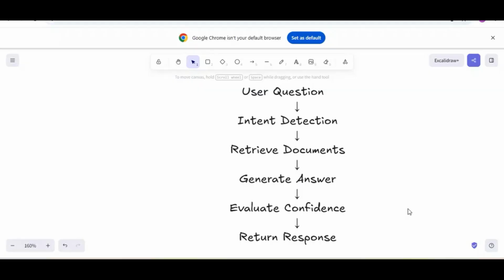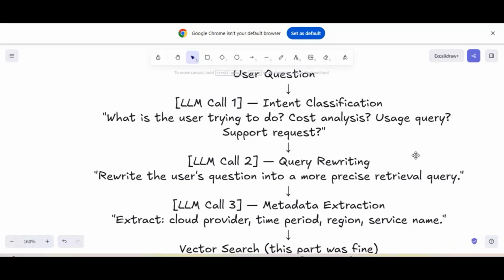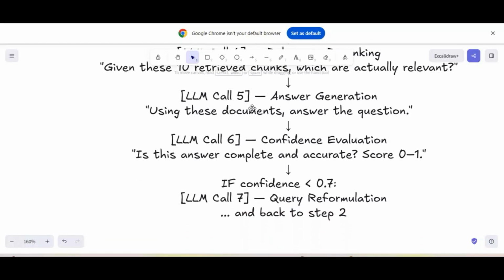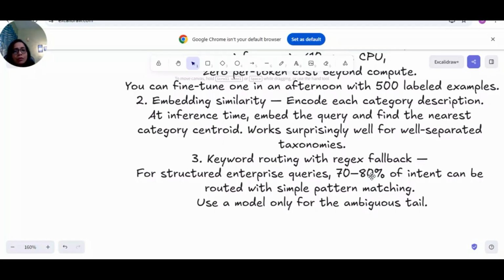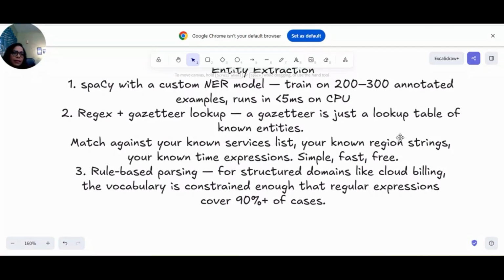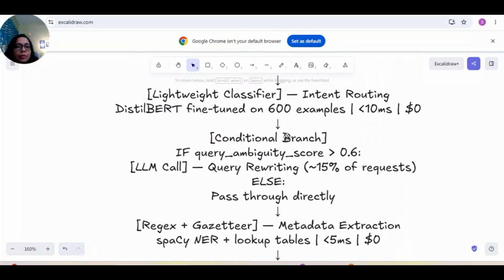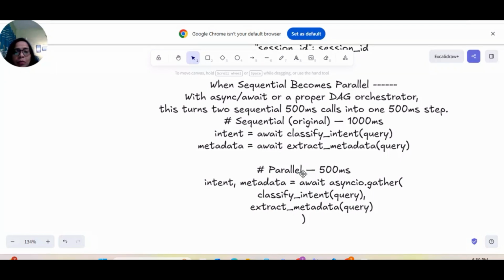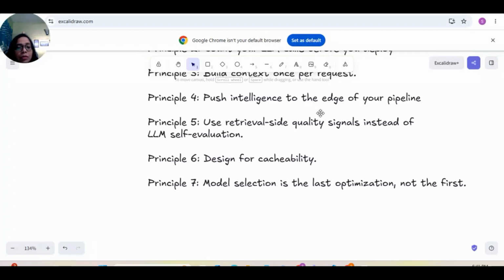The architecture mistake that doubled our inference cost: A Production failed Case Study.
Most teams try to reduce AI costs by switching to a cheaper LLM. That's usually the wrong optimization.

In this video, I walk through a real production architecture redesign where we replaced unnecessary LLM calls with deterministic components like intent classifiers, regex-based metadata extraction, vector search, cross-encoder reranking, and similarity-based confidence scoring.

The result:
• Average LLM calls reduced from 7 to 1.15 per request
• Daily token consumption reduced from ~806M to ~396M tokens
• Overall LLM cost reduced by approximately 61%
• Average response latency improved from 11 seconds to 2.8 seconds
• Better answer quality through more focused context and retrieval

Instead of asking an LLM to solve every problem, we used traditional ML models and deterministic logic wherever reasoning wasn't required.

This is one of the biggest differences between AI prototypes and production-grade AI systems.

Topics covered:

* AI System Architecture
* Agentic AI
* LLM Cost Optimization
* RAG Pipeline Optimization
* Vector Search
* Cross Encoder Reranking
* Production AI Engineering
* AI Inference Cost
* Enterprise AI
* Generative AI